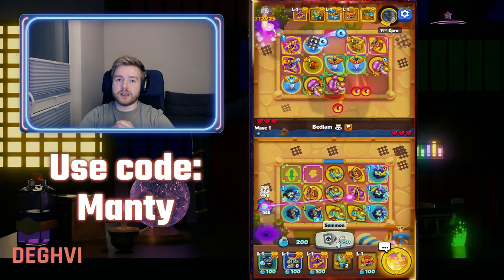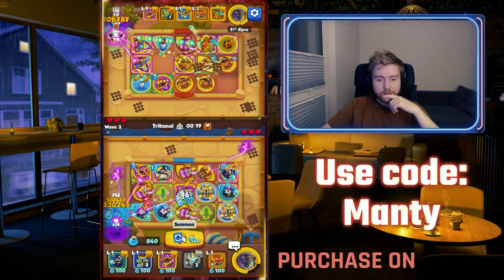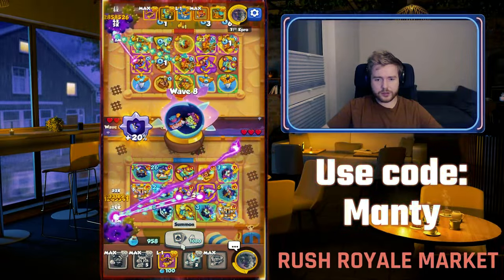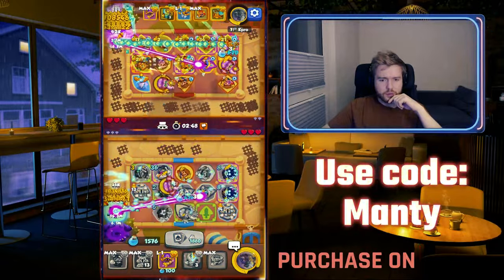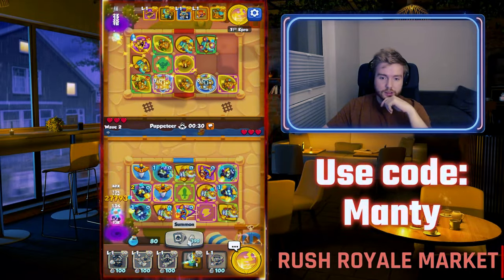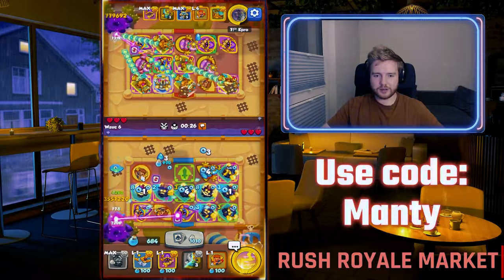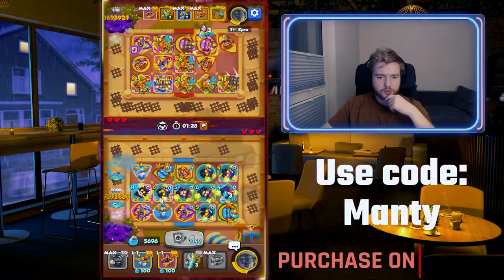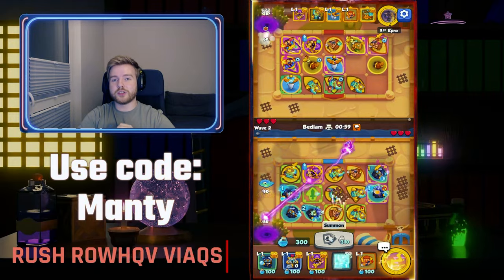Possibly Worst Tesla Gameplay You Will Ever See.... | Rush Royale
👉 In this video, I discuss and play Tesla with Zeus! Death Wave was not easy...